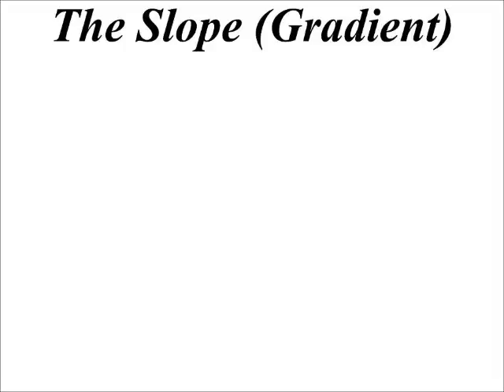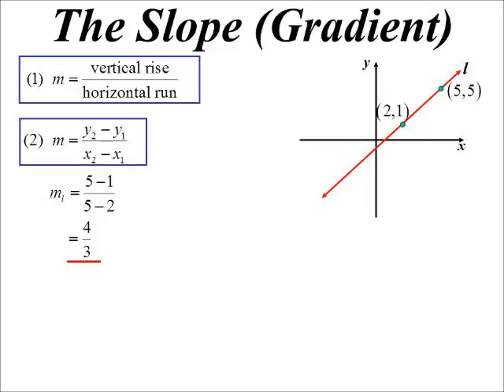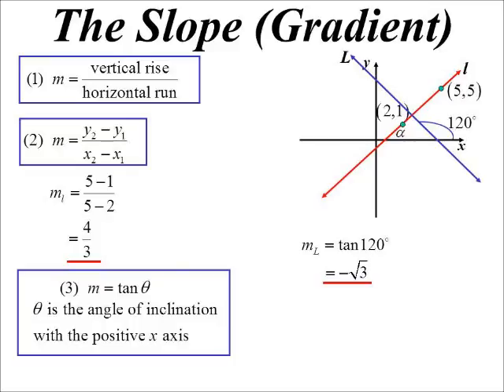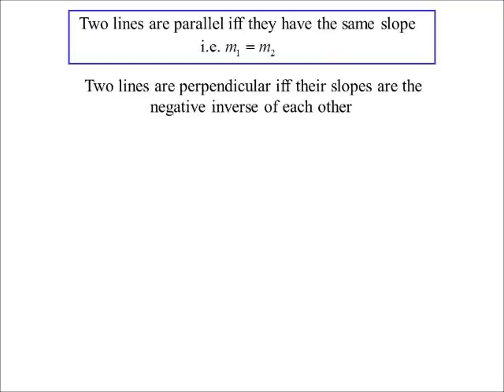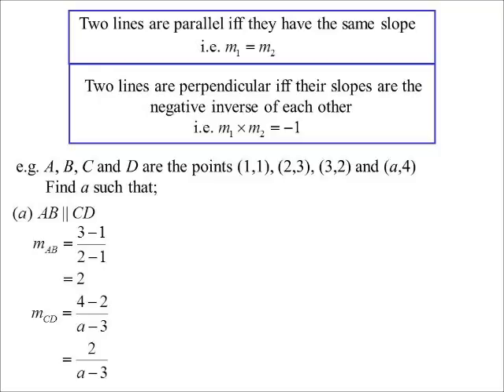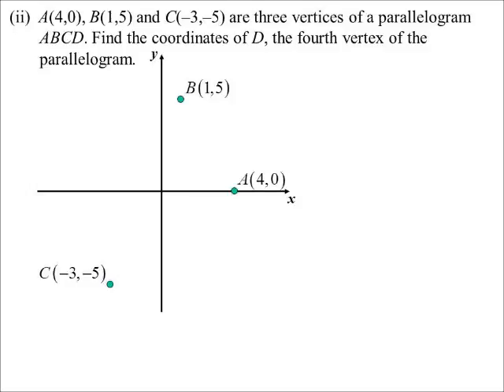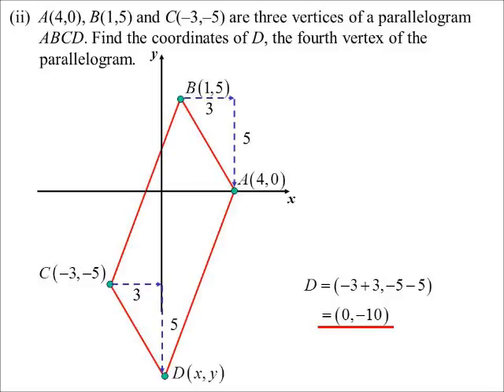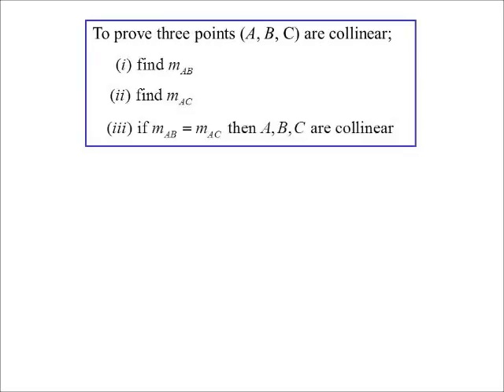11X1 T06 02 gradient 2016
Calculating the slope, or gradient of a line.